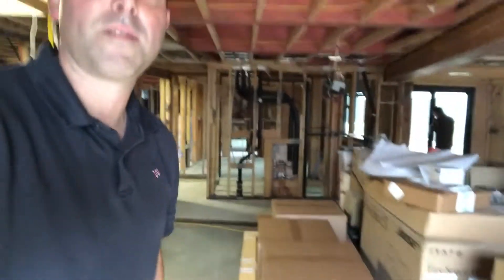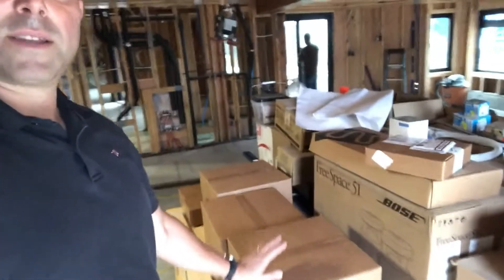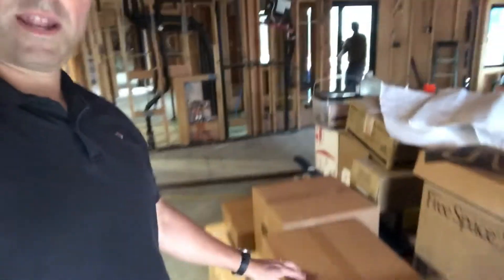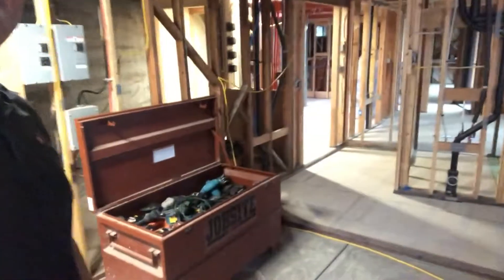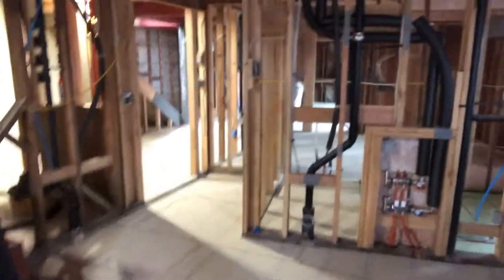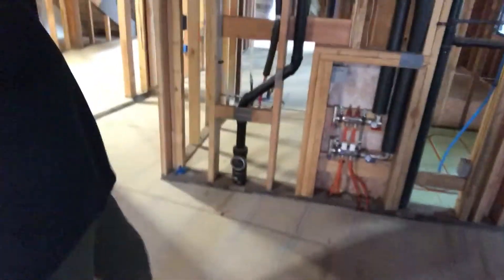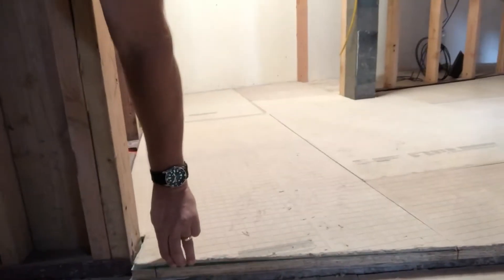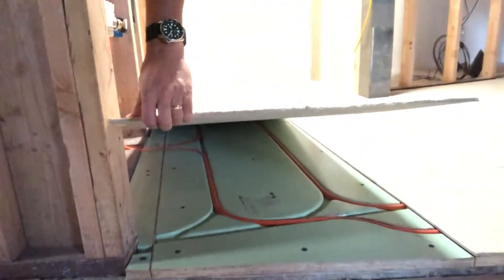Job Site Visit, Backer Board Prep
Peter visits a job site on the Monterey Bay and shows some the components for the Warmboard Comfort System and backer board panel overlay.